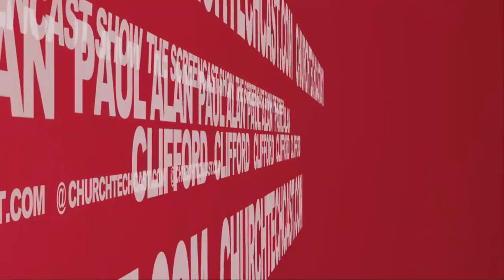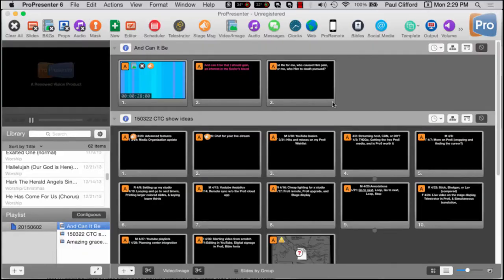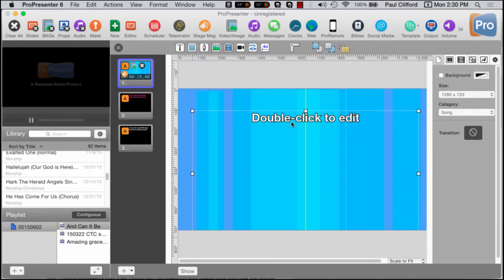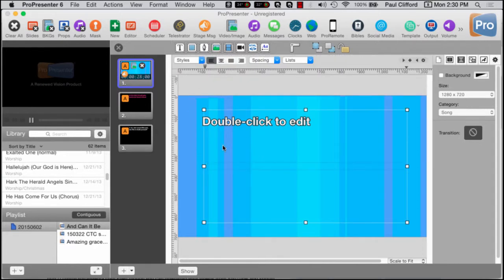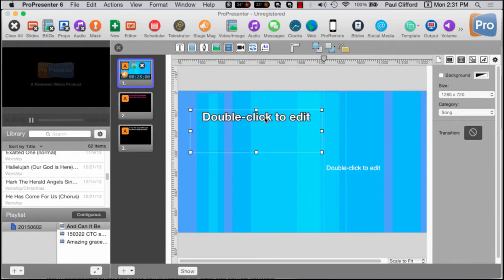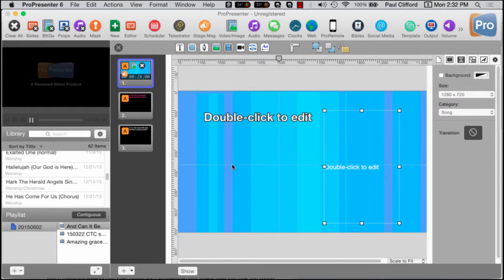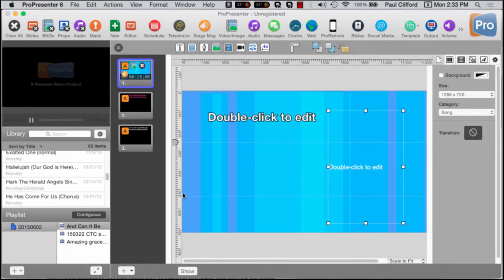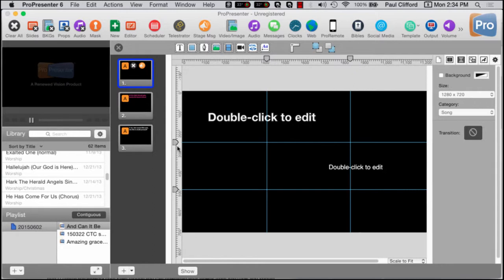ProPresenter 6 Tutorial: Using Non printing guide lines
What if you need to align text boxes, images, videos, etc. in Pro6, how can you do it so that they stay aligned from one slide to the next? Our friends at Renewed Vision have us covered.

[tweet "Like in Photoshop, ProPresenter 6 has non-printing guidelines.  Here's how to use them: "]

One of the simple, but effective tools in Photoshop (and other design software) is non-printing guidelines.  These light-blue lines help you align elements, but don't show up in the final product.

In this ProPresenter 6 tutorial, I'll show you how to use them to align object, how to move them and how to get rid of them.  Watch the video for more.